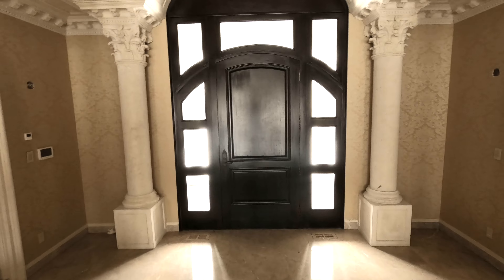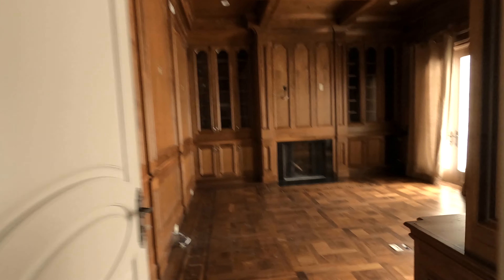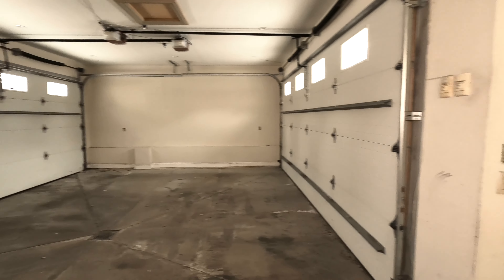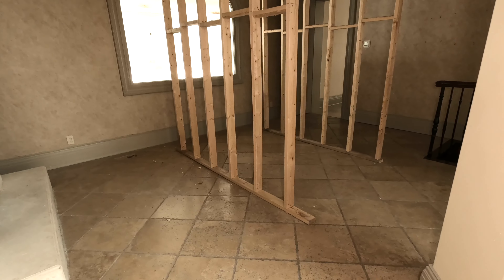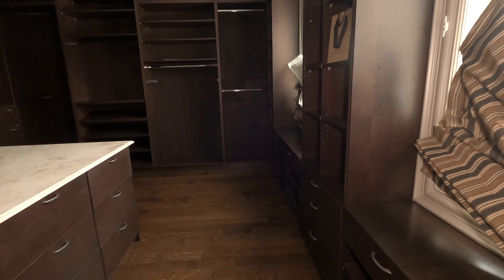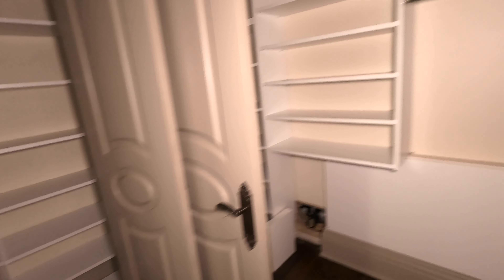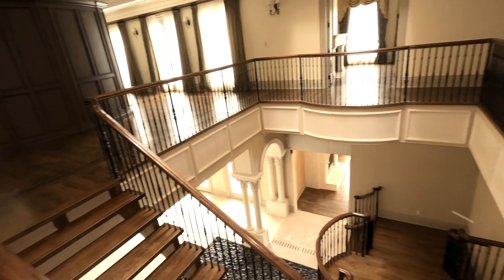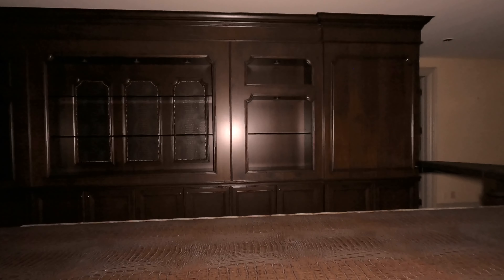Lets Explore An ABANDONED Millionaires Mansion: This Wasn't Big Enough…The Owners Want Bigger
This property belonged to one of Canada's most successful entrepreneurs. He emigrated from Kenya to Canada in 1975. I believe this house was built in the early 2000's. He was the owner of a fire log company called Clean-Burn, and Ross Adhesives which is known for stationary tapes, mailing supplies and glue sticks. I dont know the reason why this house went on the market to be sold, but its most likely to demolished for a bigger mansion.